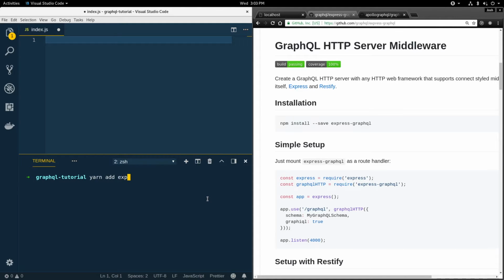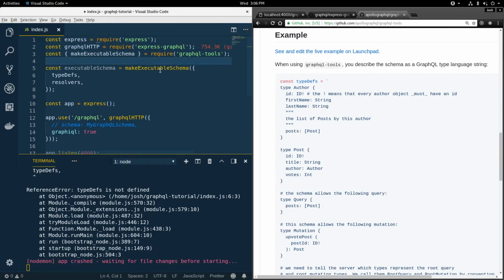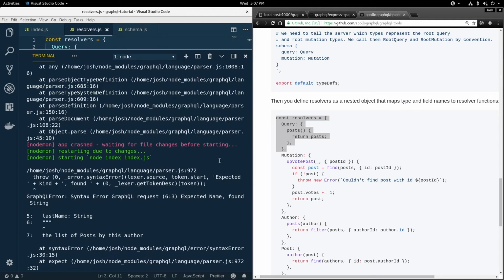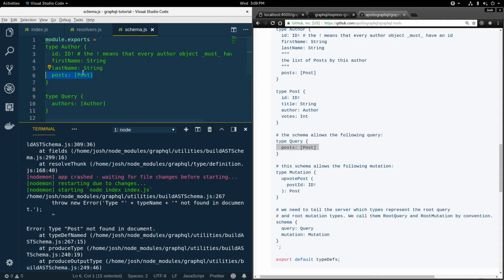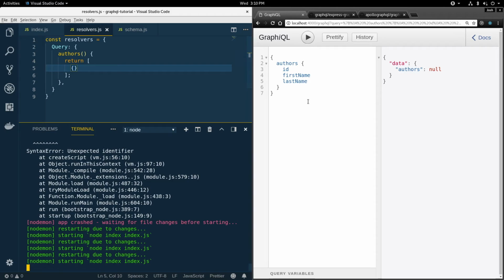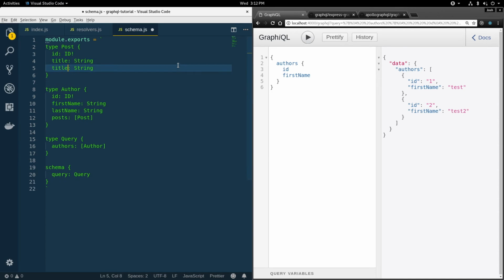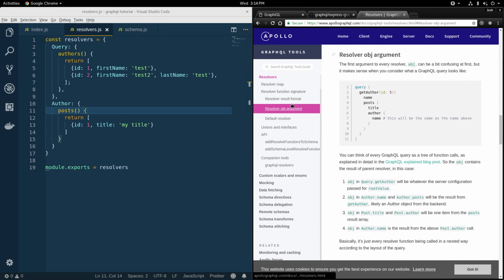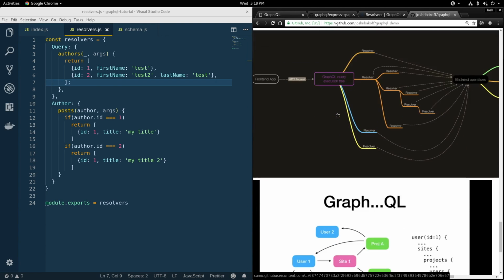GraphQL with graphql-express & graphql-tools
In this video I show you the basics of setting up graphQL with express, define your types using the graphQL schema language (graphql-tools), create your resolvers, and use graphiQL